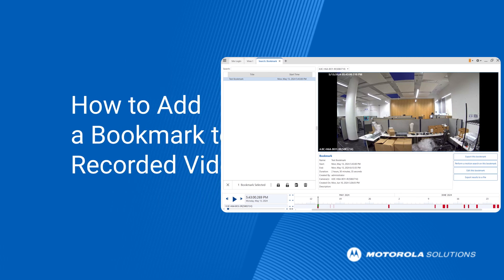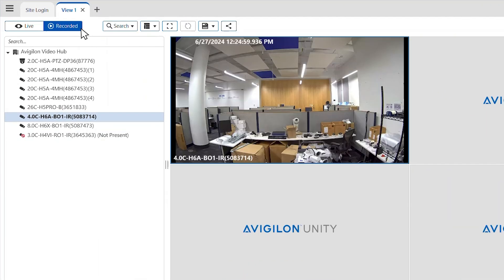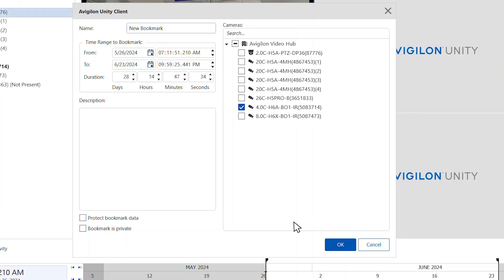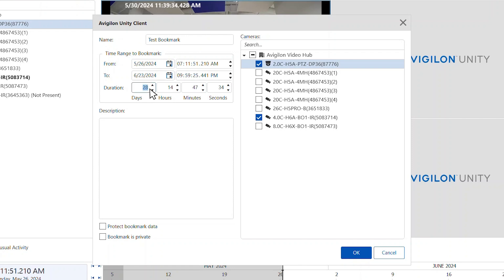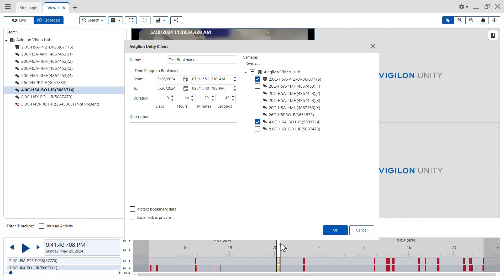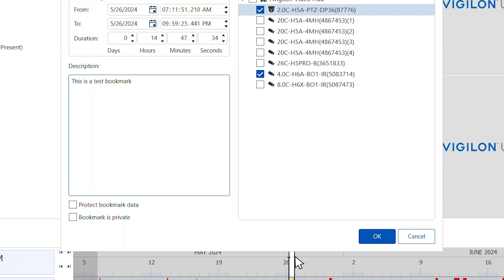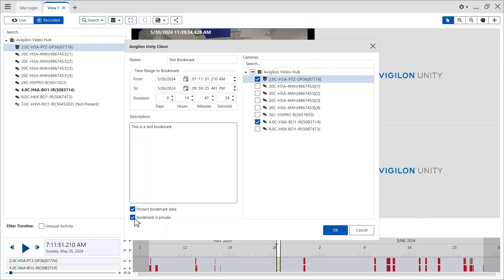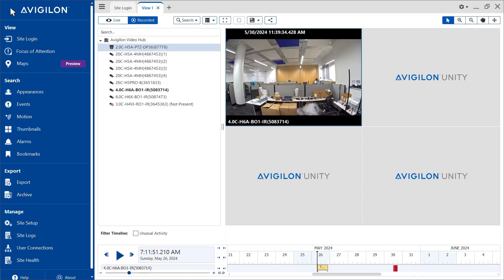How to Add a Bookmark to Recorded Video on Unity Video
Create bookmarks for recorded videos on Avigilon Unity Video. Here's How.